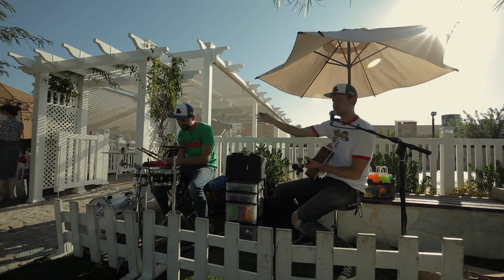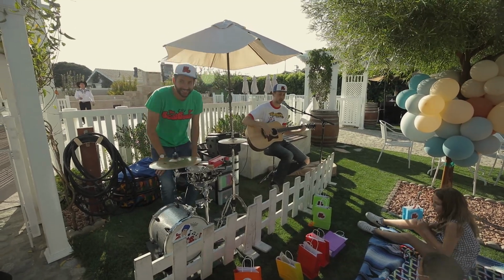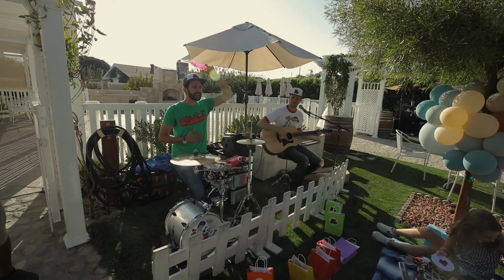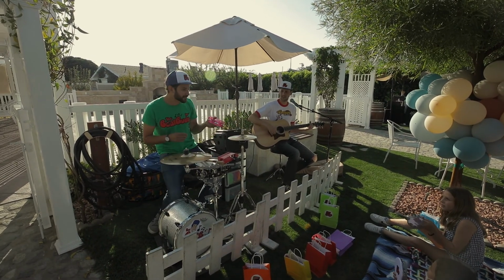Alexander's 1st Birthday at GG Fun Ranch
Highlight video of Alexander's first birthday at GG Fun Ranch located in Sun Valley, CA